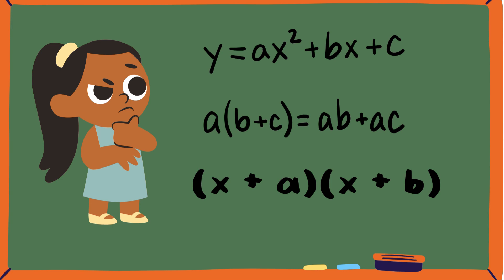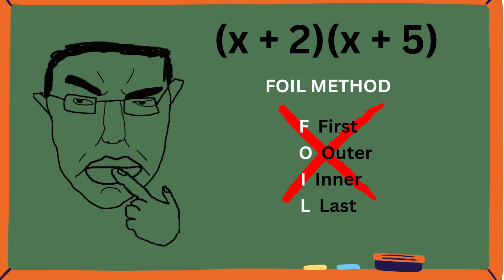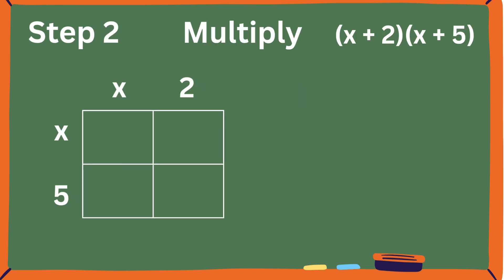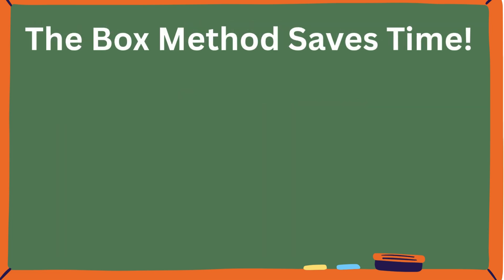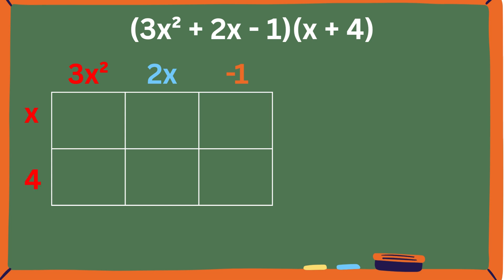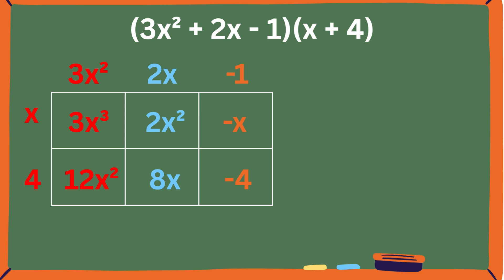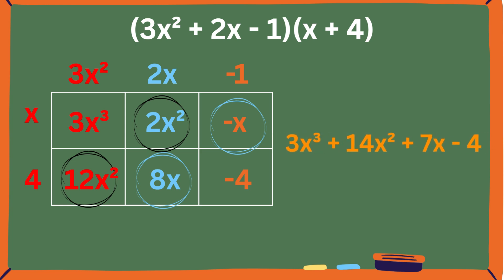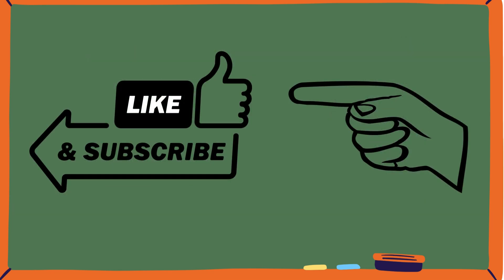This One Algebra Trick Will Save You From Hours of Homework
Struggling with multiplying binomials using FOIL? There’s a faster, clearer way—and it’s called the **Box Method**. In this video, I’ll walk you through how to use this simple trick to solve algebra problems more efficiently and avoid common mistakes. Whether you're prepping for a test or just want to cut your homework time in half, this method will change the way you do algebra forever.

✅ Easy step-by-step examples
✅ Visual breakdown of the Box Method
✅ Why it's better than FOIL for many students

Stop wasting time. Start solving smarter.